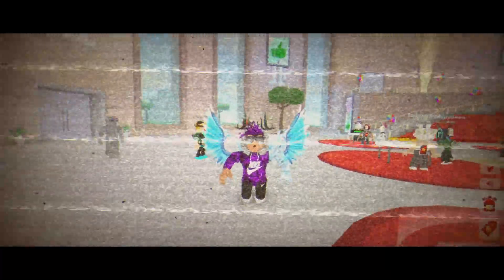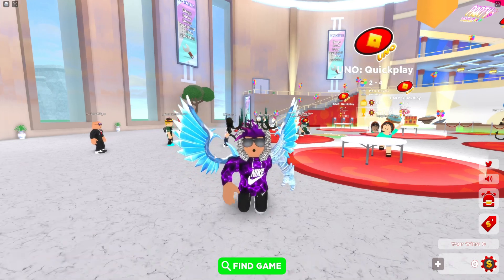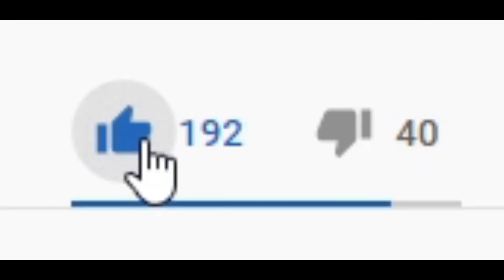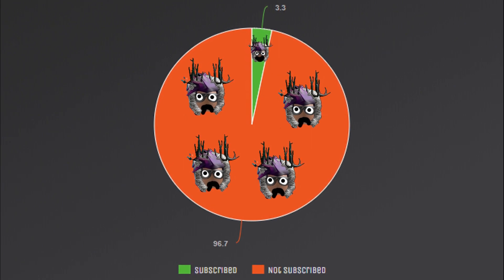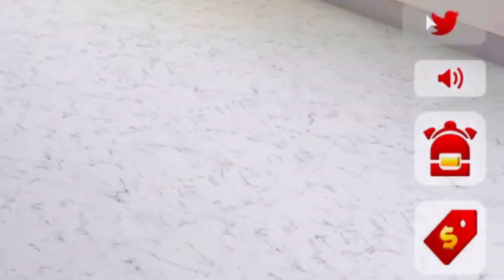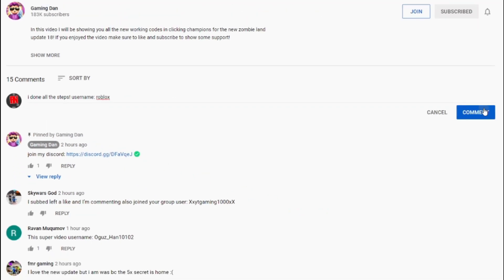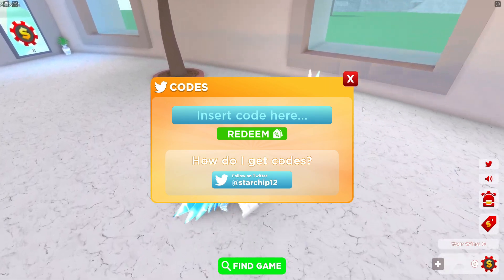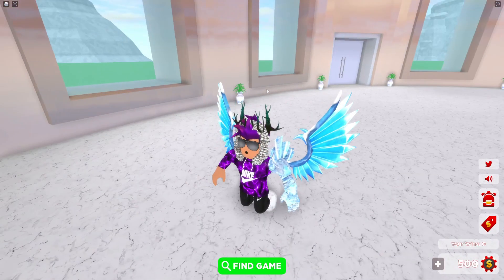ALL NEW SECRET OP *UPDATE 1* CODES! Roblox Uno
In this video I will be showing you awesome new working codes in uno for the new update 1!